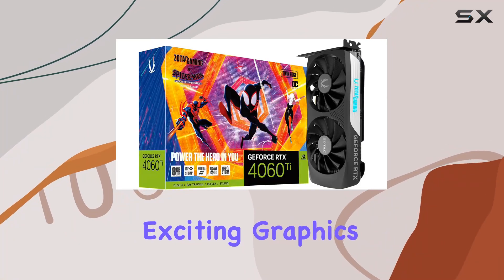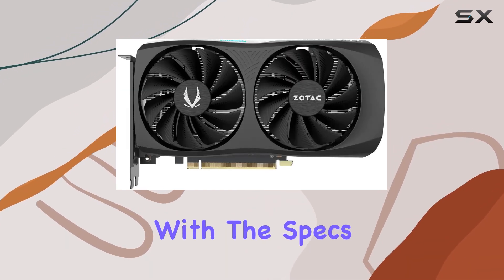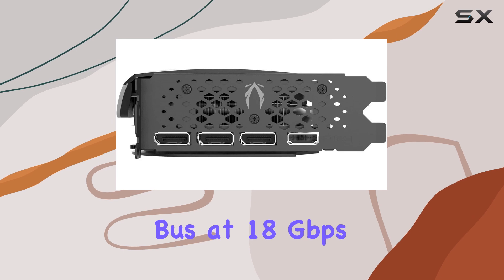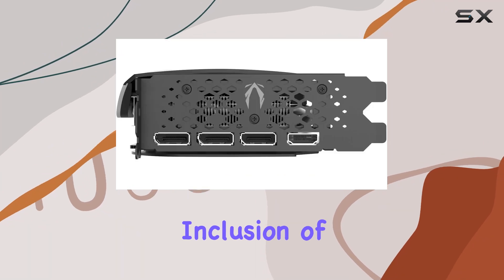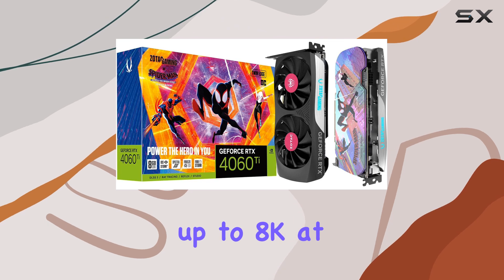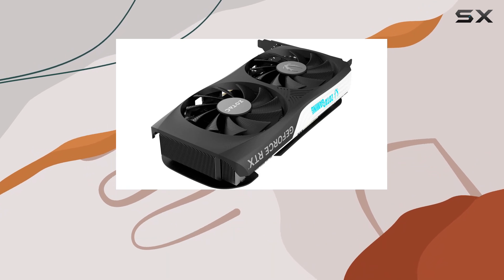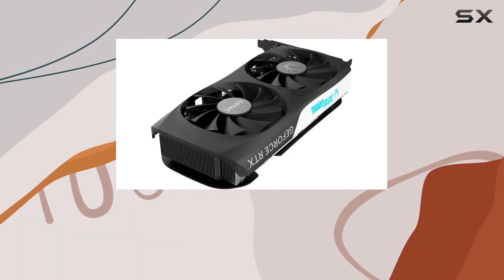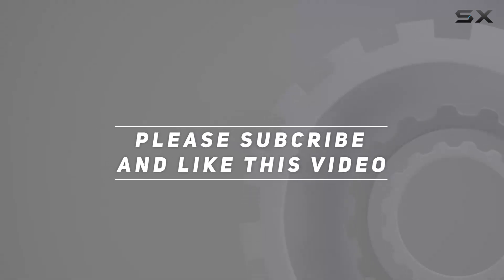ZOTAC Gaming GeForce RTX 4060 Ti 8GB Twin Edge OC Spider-Man: Across The Spider-Verse Inspired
0:00 Intro
0:06 Review

Things that we mentioned in this video:
ZOTAC Gaming GeForce RTX : B0C5S5F9F5